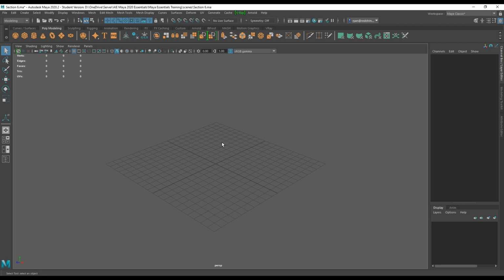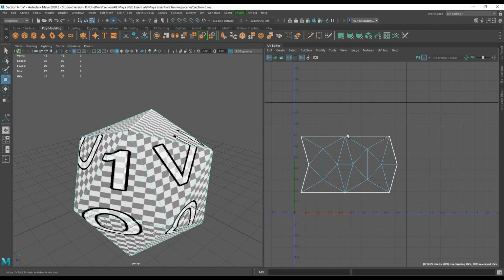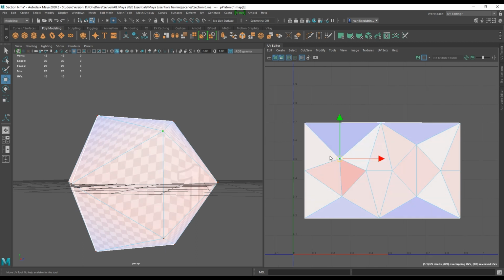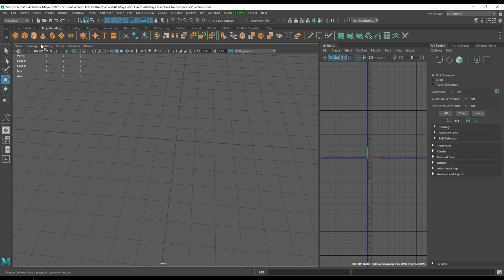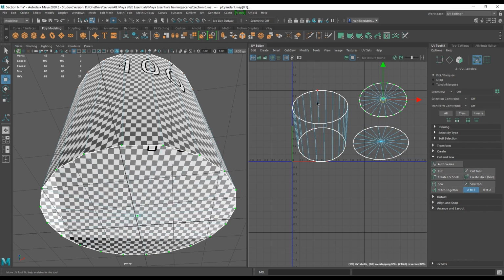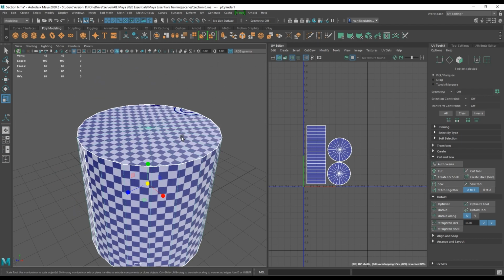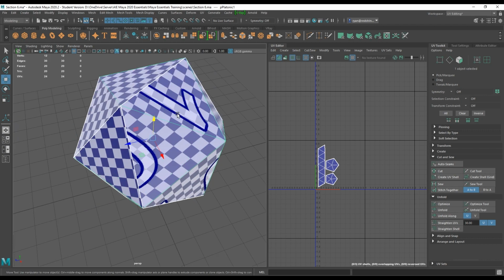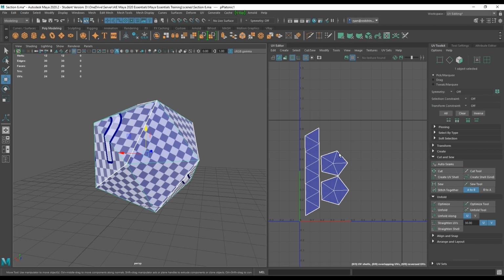What are UV Layouts | Autodesk Maya Essentials (24/32)